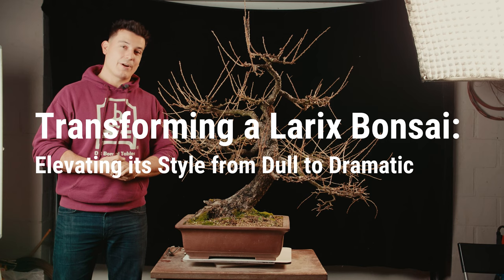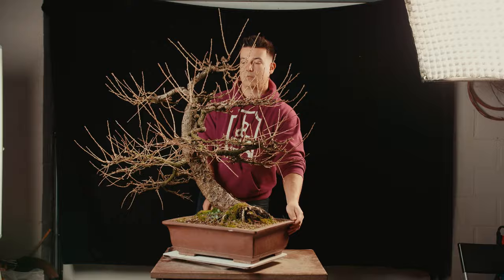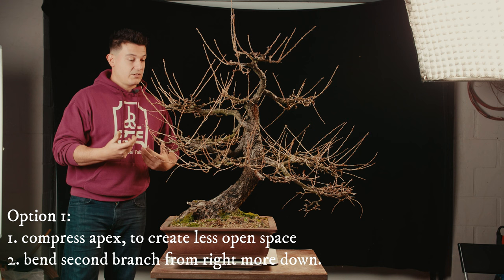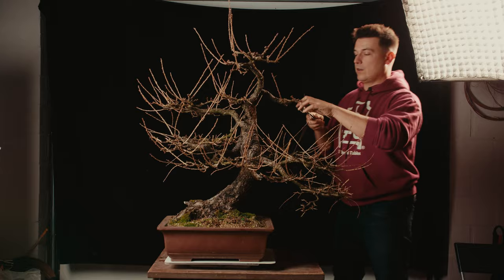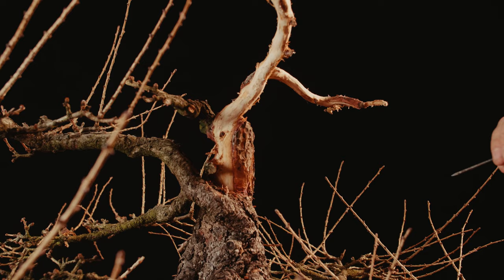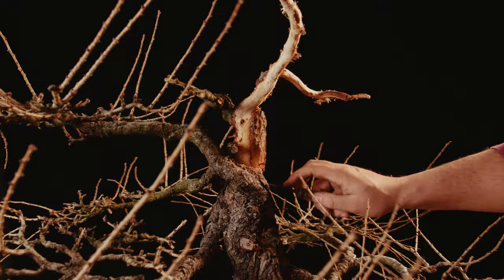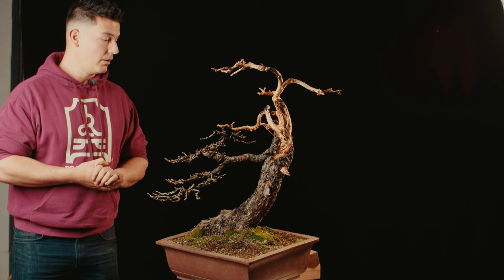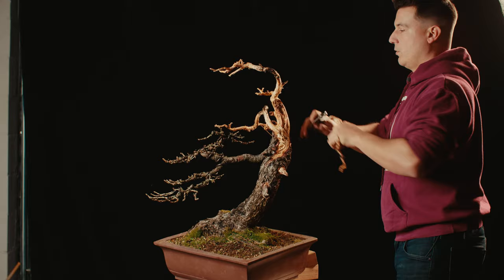TRAILER VERSION : Transforming a Larix Bonsai from a dull to a dramatic design | The Bonsai Academy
Trailer version of our fourth video of The Bonsai Academy, that will be posted in November.

In this video we demonstrate  the work on a Larix Bonsai that undergoes a tranformation, turning from a dull design to a dramatic one. By incorporating a more futuristic approach, the bonsai has been given a fresh new look that is sure to stand the test of time. The updated design has breathed new life into the bonsai.

Every month, we will post two videos showcasing various techniques and behind-the-scenes extras from our growing collection of movies. By following our journey, you will learn the proper techniques and witness our constant improvements in the film-making field. Don't miss out